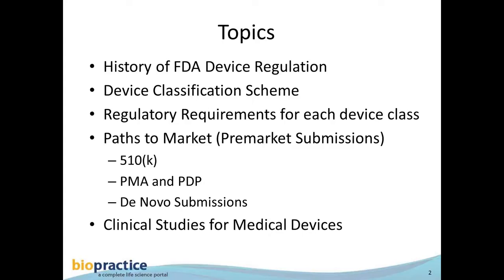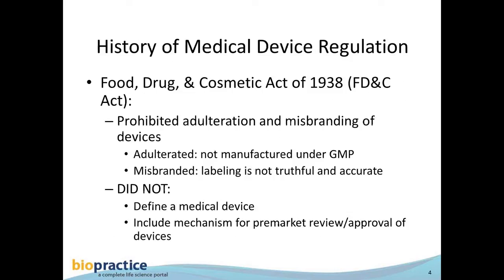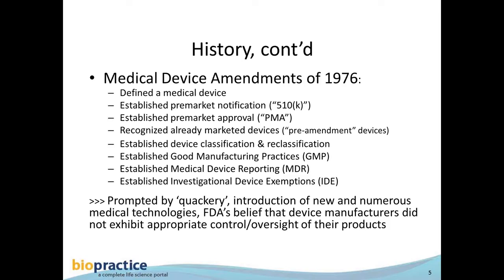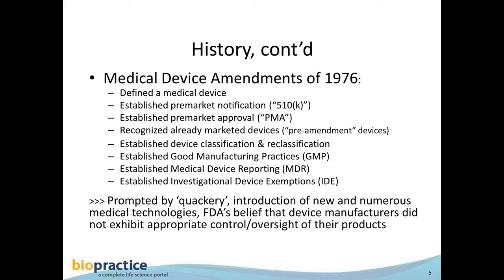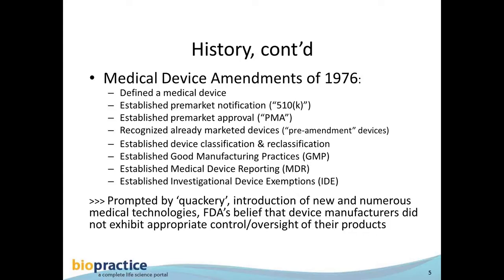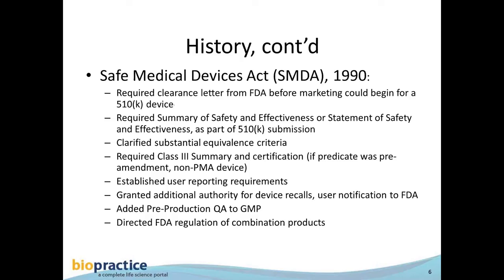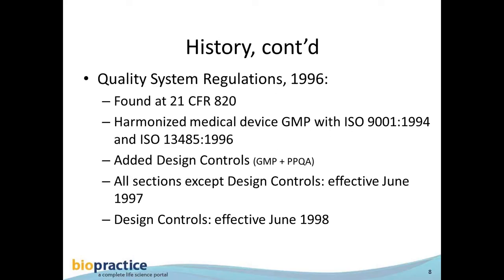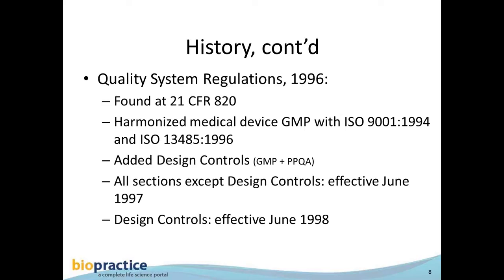BioPractice FDA Medical Device Regulation An Intruduction